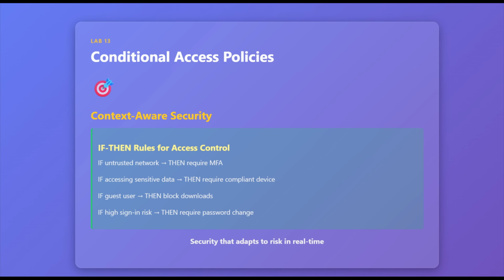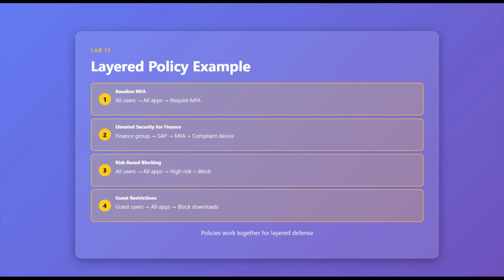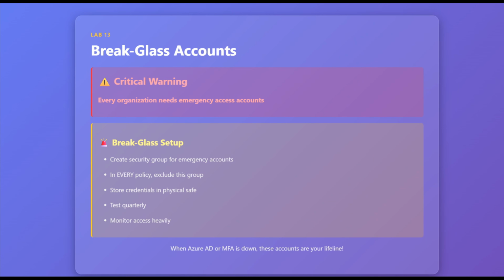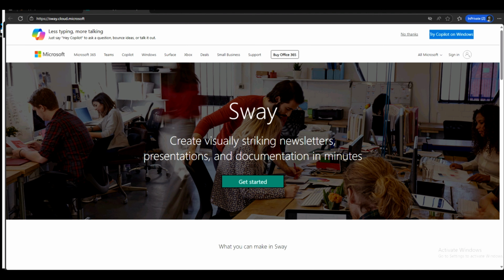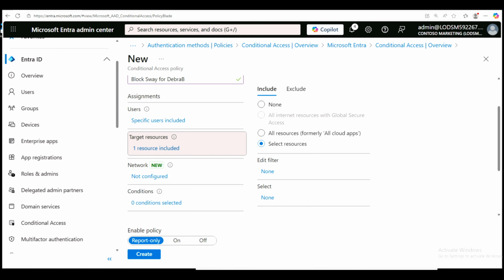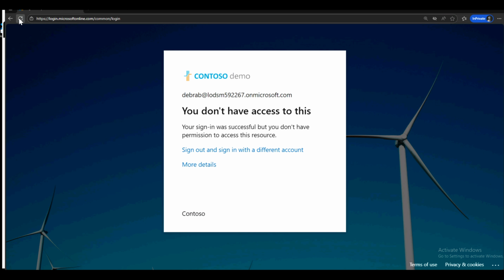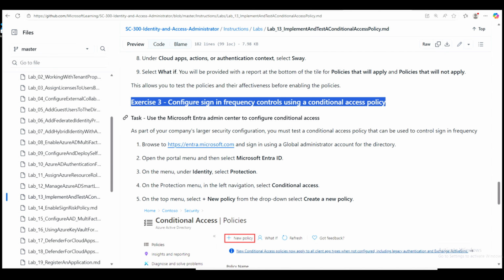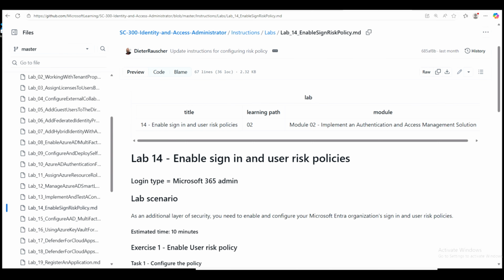Azure SC-300 Lab 13: Conditional Access Policies in Microsoft Entra ID | Zero Trust Implementation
Master Conditional Access Policies in Microsoft Entra ID (Azure AD) for SC-300! Implement context-aware, zero-trust security with if-then access control policies.

🎯 What You'll Learn: • Conditional Access Fundamentals • Policy Structure (Assignments, Conditions, Controls) • User and Group Assignments • Cloud App Selection • Sign-In Risk Conditions • Device Platform Conditions • Location-Based Policies • Grant and Session Controls • Layered Policy Strategy • Report-Only Mode Testing
⚡ Hands-On Lab Includes: ✓ Creating block access policies ✓ Using What If simulation tool ✓ Configuring sign-in frequency policies ✓ Testing Report-only mode ✓ Implementing MFA requirements ✓ Setting up location-based rules ✓ Configuring break-glass exclusions ✓ Monitoring policy effectiveness
🔐 Essential for SC-300 Microsoft Identity and Access Administrator certification!
📚 Policy Patterns Covered: • Baseline MFA protection • Elevated security for sensitive apps • Risk-based blocking • Guest user restrictions • Administrator protection • Location-based controls • Legacy authentication blocking
💡 Zero-Trust architecture in action!
⚠️ Includes break-glass account strategy!